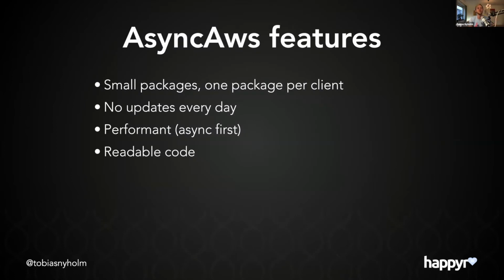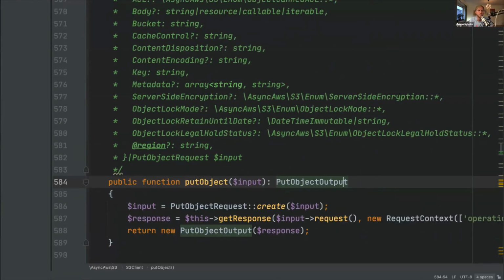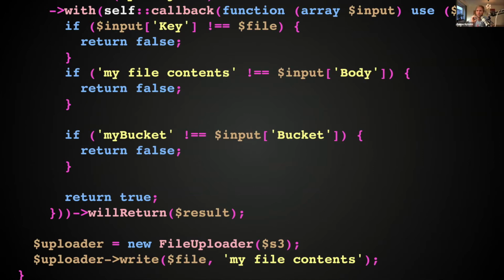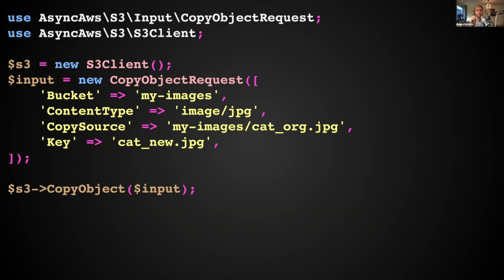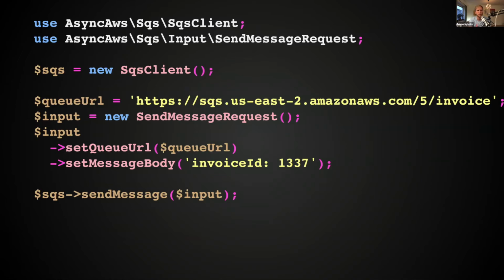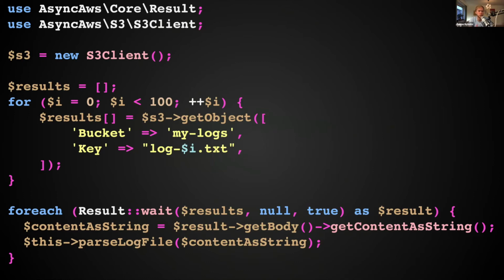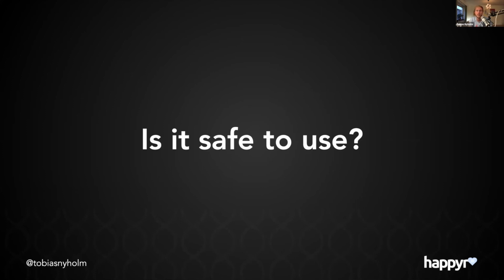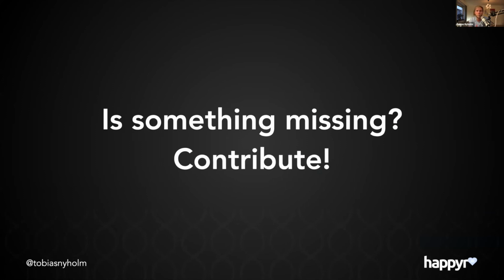Async AWS with Tobias Nyholm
Are you one of those people that like the Amazon PHP SDK but hate the fact that you need to download Guzzle, PSR-7 and every AWS API client to use it? If so, then this is the talk for you!

Tobias Nyholm introduces us to Async AWS; a faster, lighter, and cleaner implementation of the PHP SDK for AWS.